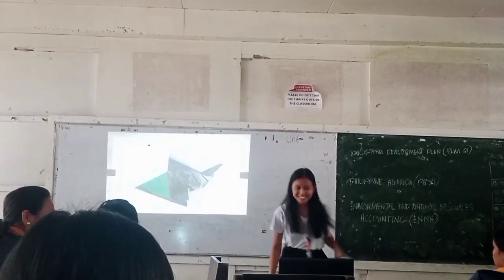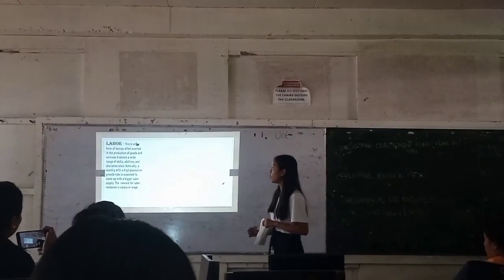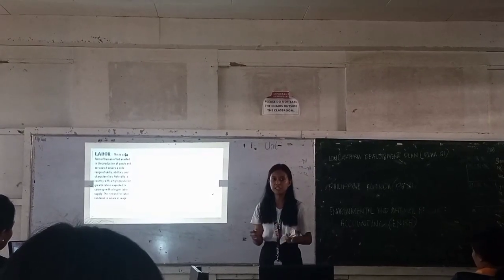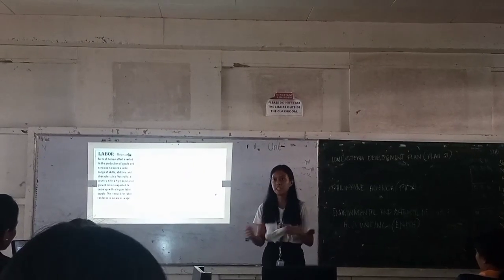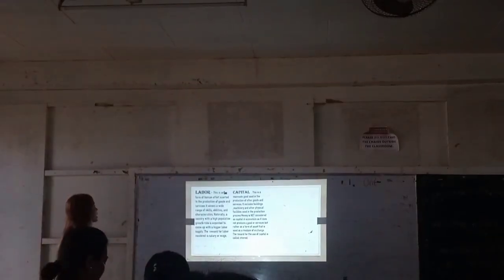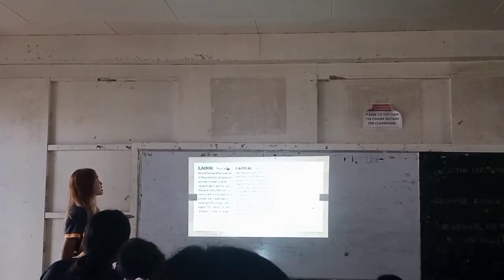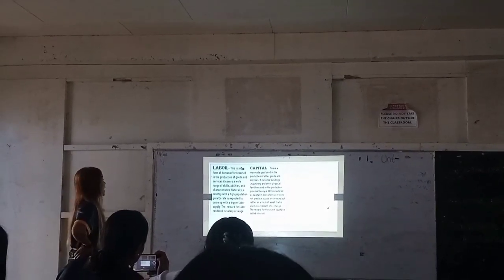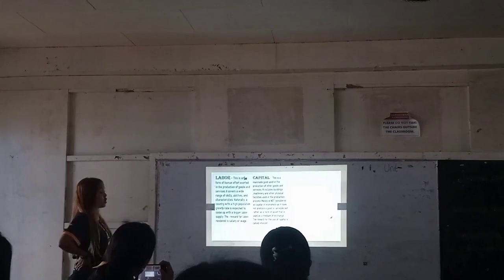September 9, 2023